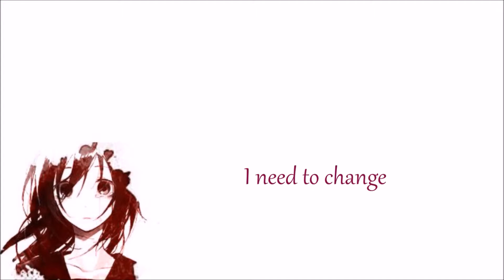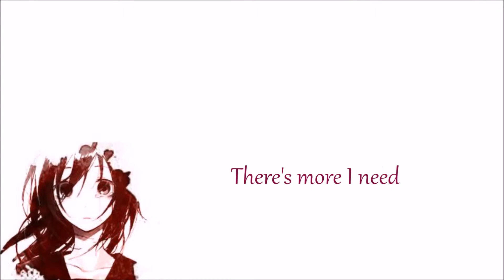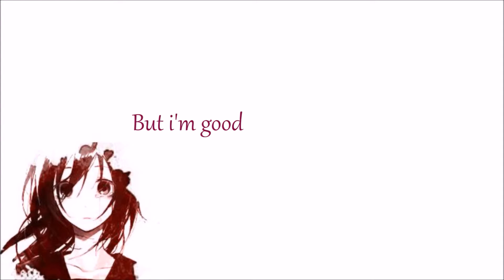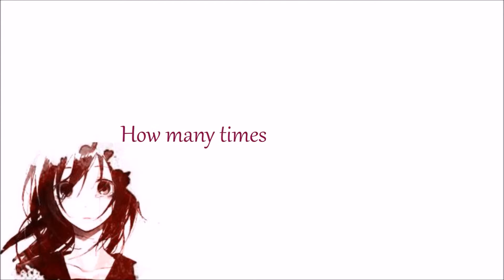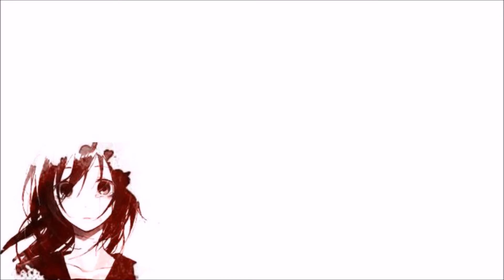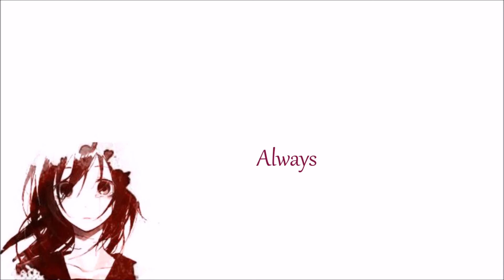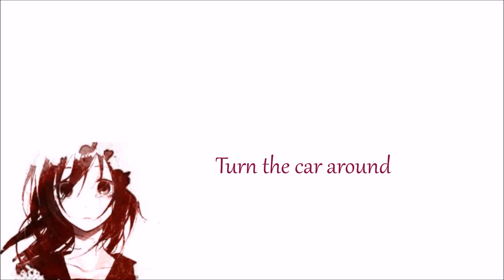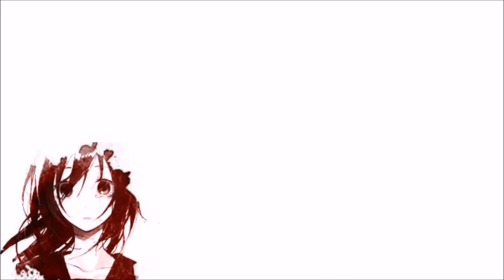Nightcore - Lyrics - Shattered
Song : Shattered by : O.A.R